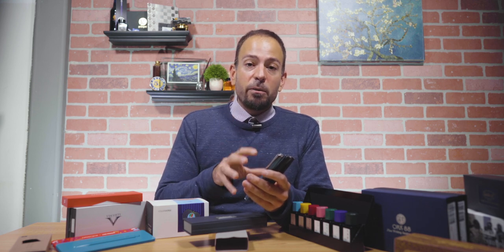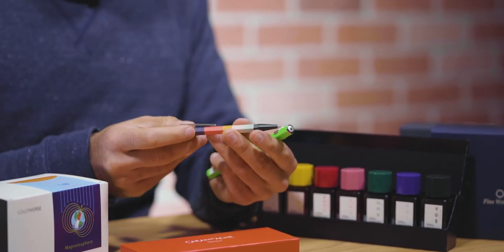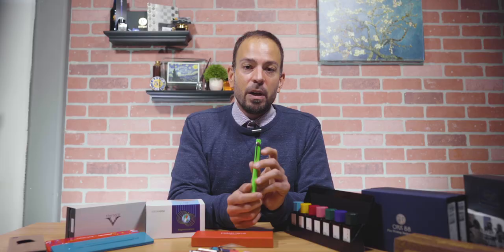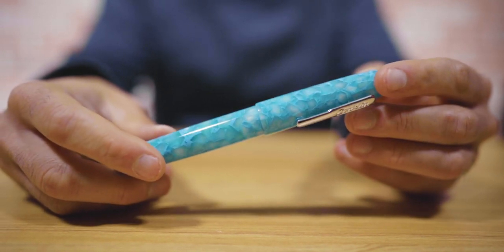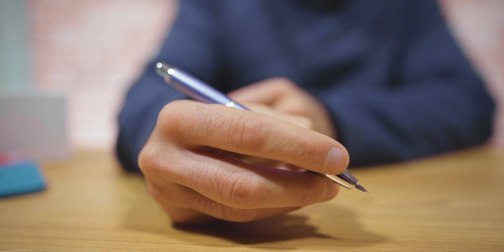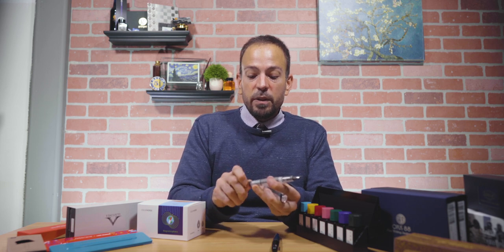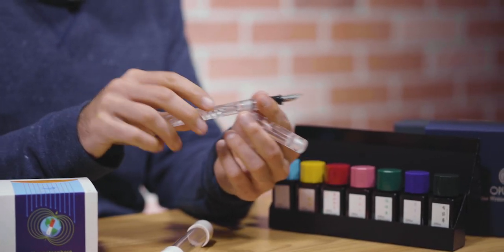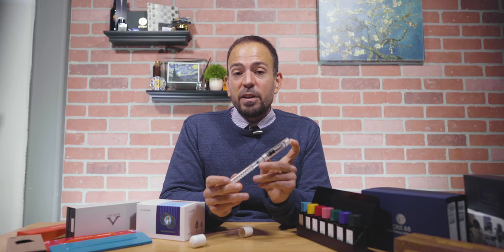Best Pen Gifts Under $150 - 2020 Gift Guide Ep. 2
** Check out the timestamps below to find all the writing goodies mentioned in this video. **
In this video series, we're going to take the guesswork out of gift-giving and give our best recommendations in fine writing. Each video will tackle a price point (this one being $150 and under) and be split into three subcategories - gifts for the beginner, intermediate, and advanced.

Beginners are usually young and use disposable or free pens to write by hand. They show an aptitude for study, reading, and creative pursuits, but just haven't been exposed to a quality pen.

Intermediates look to graduate to the next level of writing instruments by opting for higher quality, becoming more selective in their preferences.

Advanced users add to their pen and ink collection throughout the year, purchasing new releases and limited editions they've had their eye on. It might appear they have it all. But, as we will see later in this video, there's always room for a delightful surprise.

Timestamps
(0:00) Introduction

Beginner Pens under $150

(1:09) Lamy Studio

(4:32) Caran d'Ache 849

(8:54) Kaweco Liliput

(11:49) Conklin All American

Intermediate Pens under $150

(14:29) Pilot Vanishing Point Decimo Fountain Pen

(16:29) TWSBI Vac700R Vacuum-Fill Fountain Pen

(18:55) Opus 88 Eyedropper-Fill Fountain Pens

(22:23) Visconti Rembrandt

Advanced Pens under $150

(24:55) Additive Pens Double Helix Fountain Pen

(27:43) Esterbrook Nook Pen Cases

(29:32) Yamamoto Japanese Fountain Pen Paper Sampler A4 Tablet

(31:04) Bottled Ink Sets